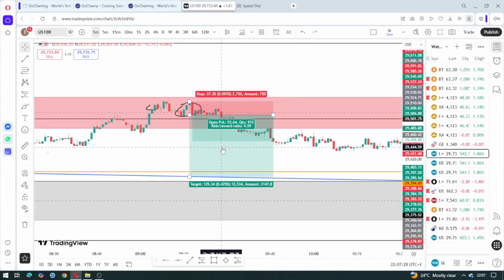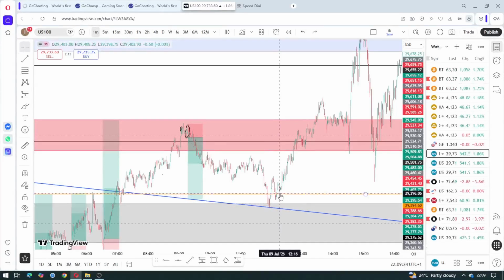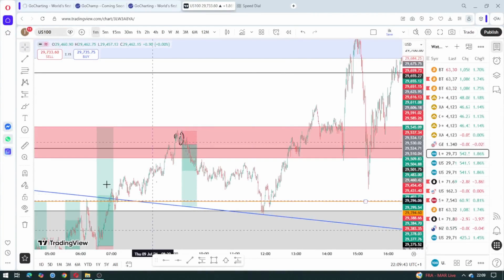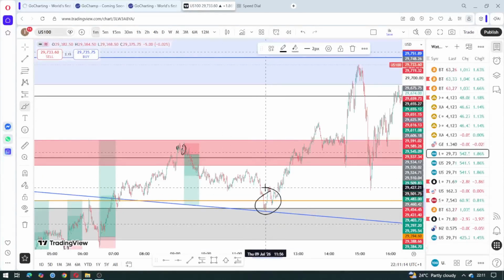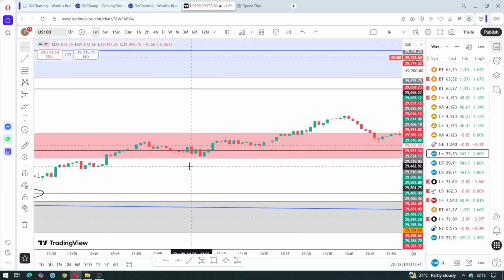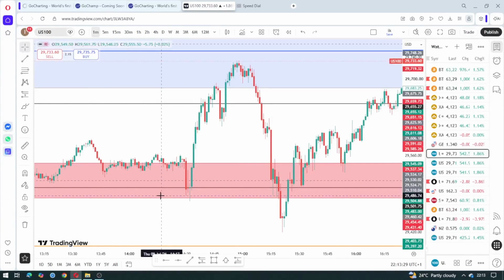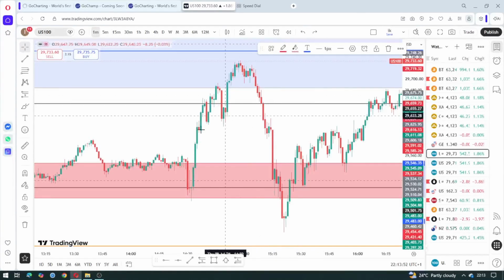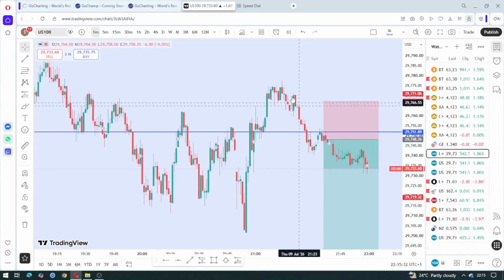How to use candle stick patterns to take winning trades part 3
Learn more why candle stick patterns are very important for taking winning trades and technical analysis in this part 3 video